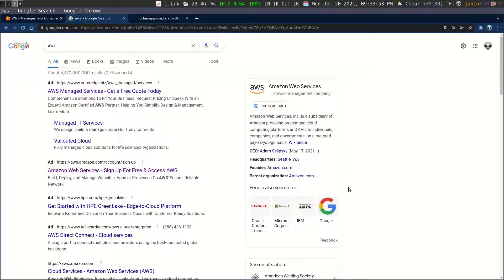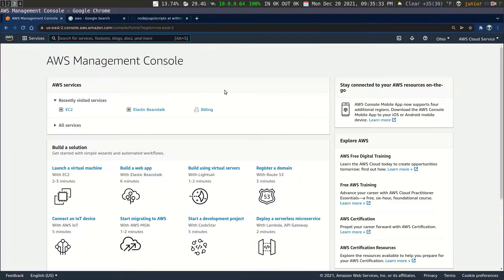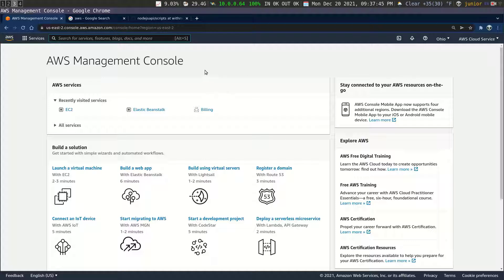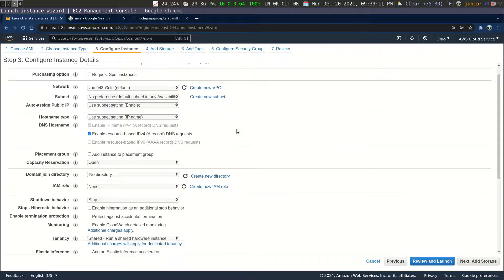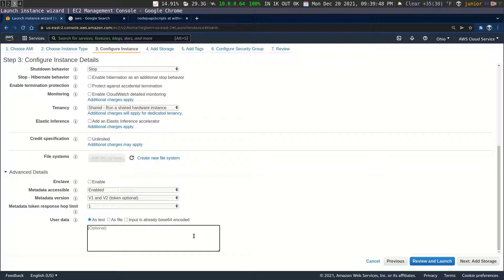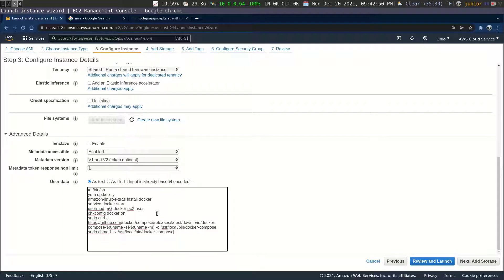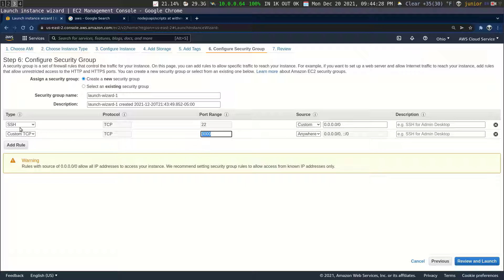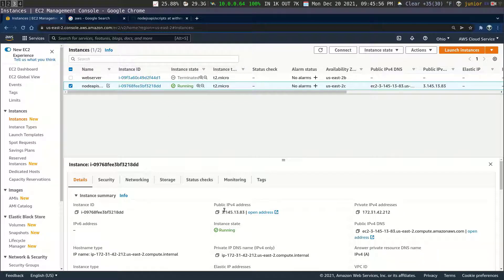NodeJs API with MySQL and Docker - Part 25